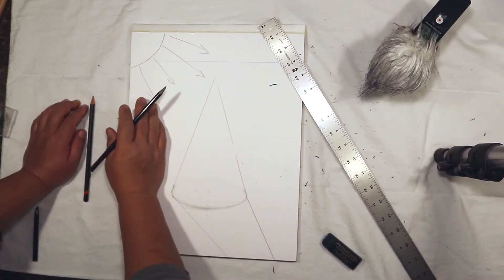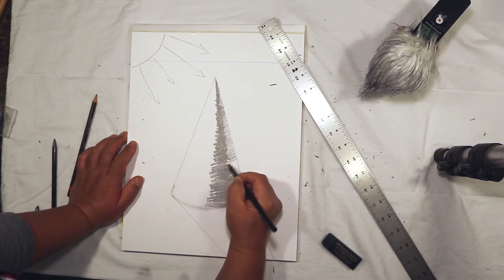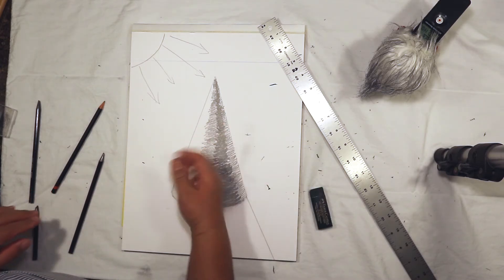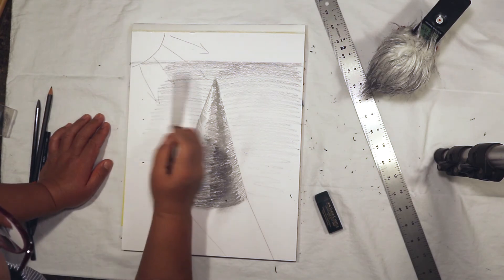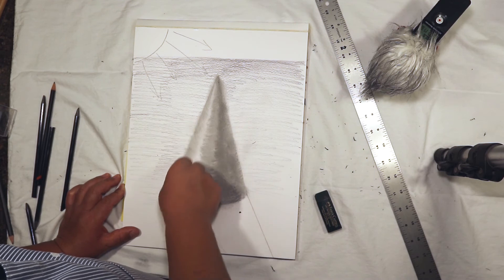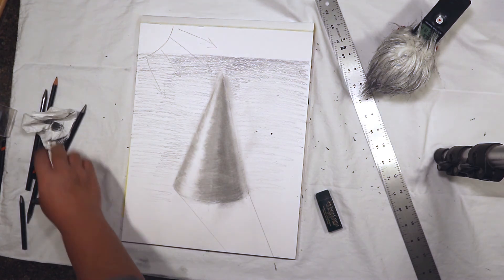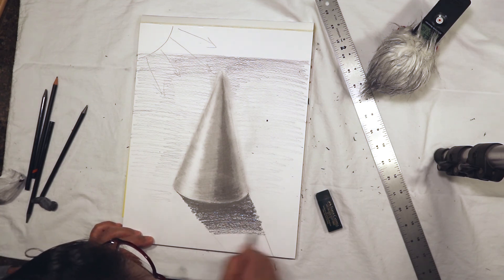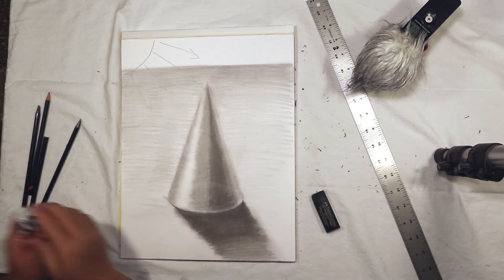133 Shading a Cone Pt 2 of 3